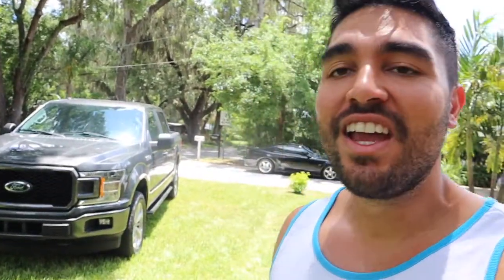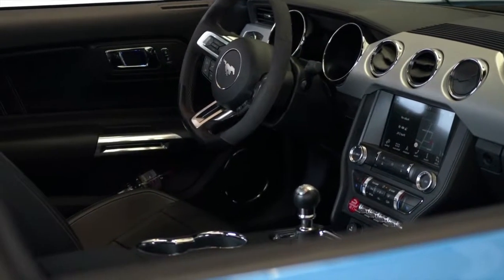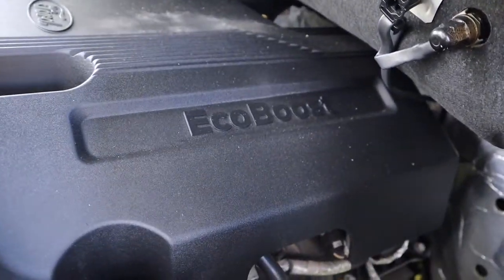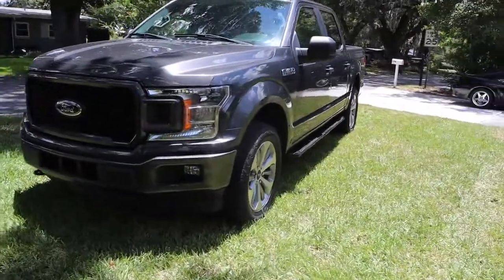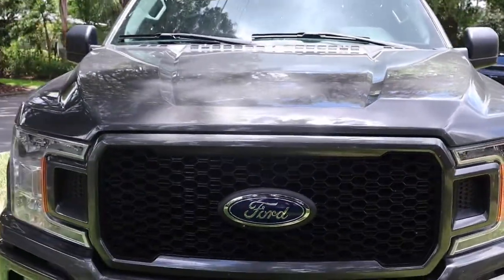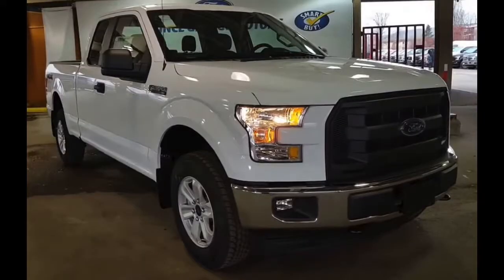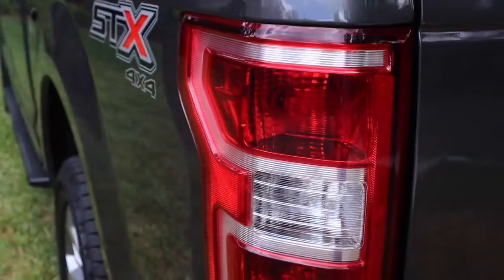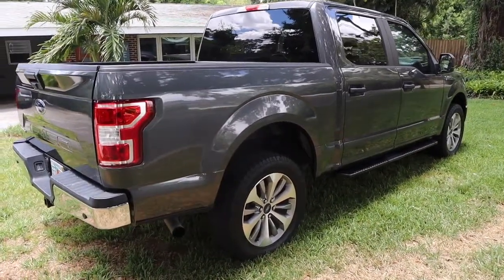JUST BOUGHT AN F150 ECOBOOST - WHY ITS BETTER THAN THE 5.0 - THINGS TO WATCH OUT FOR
In this video im going to show you guys my new to me 2018 ford f150 six ecoboost v6 with four wheel drive. This truck is sick!